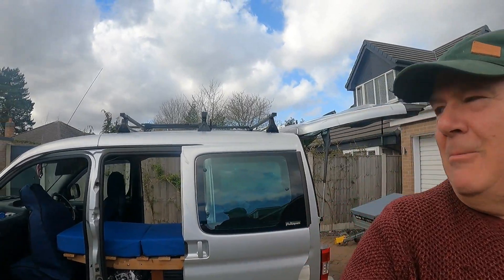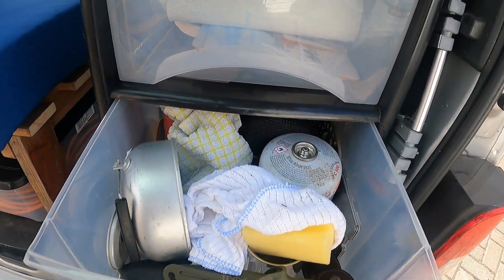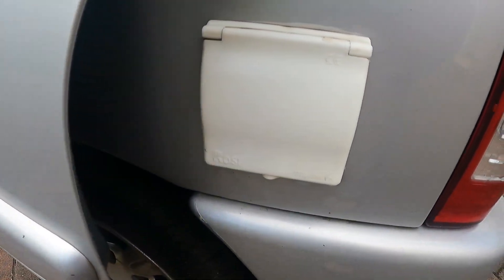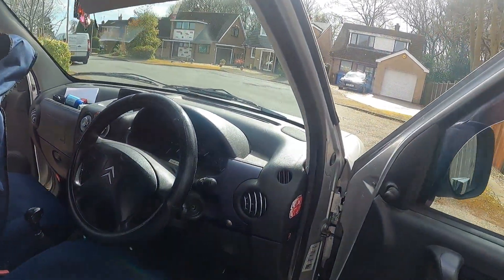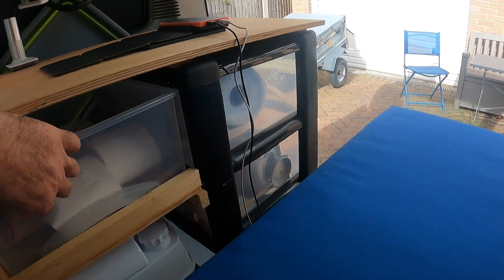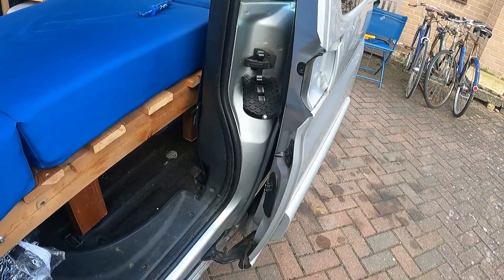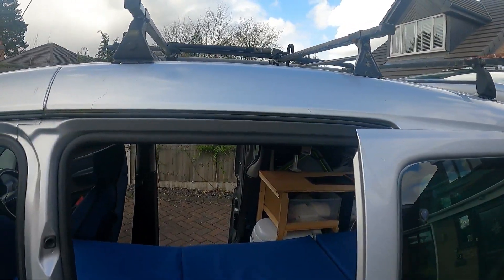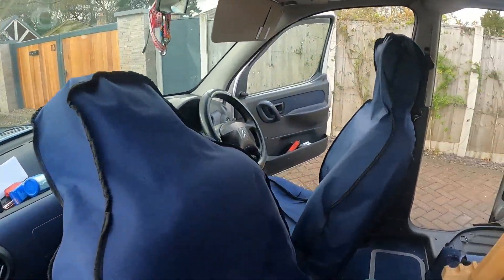Berlingo Micro Camper Walk-Around